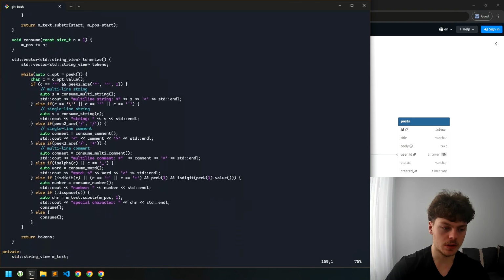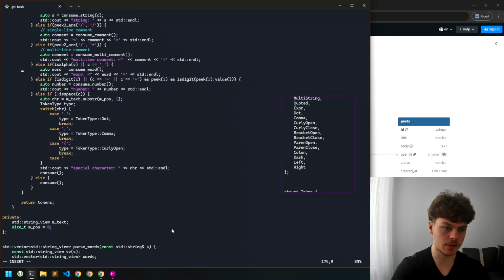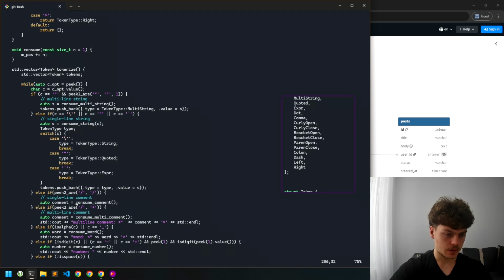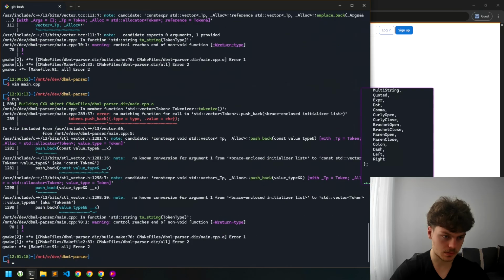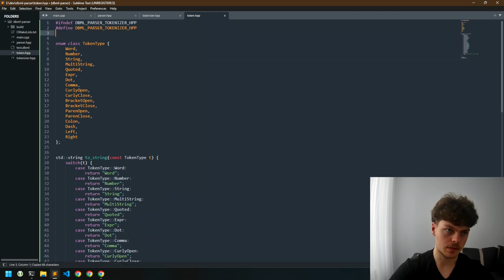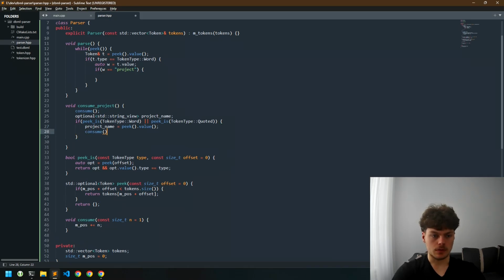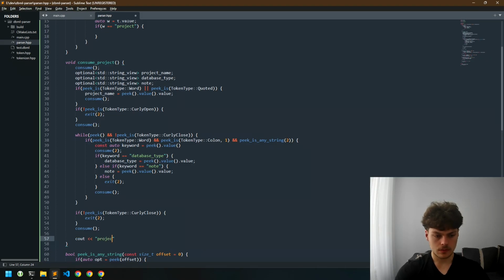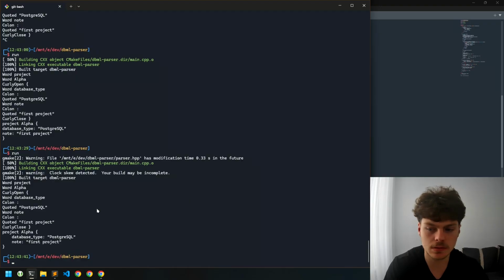Parser, Finally! (DBML Parser Ep. 4)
In this episode:
0:00 TokenType enum
8:15 Handling special characters
17:40 Return tokens from tokenizer
35:36 Splitting project into multiple files
38:58 Parser class
44:28 Parsing a project definition